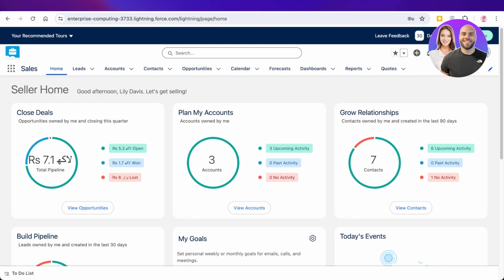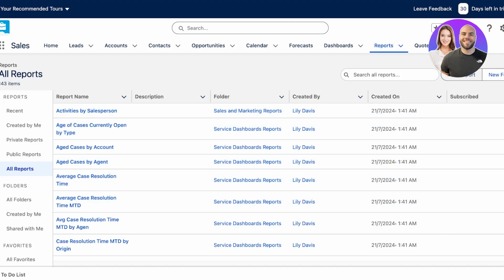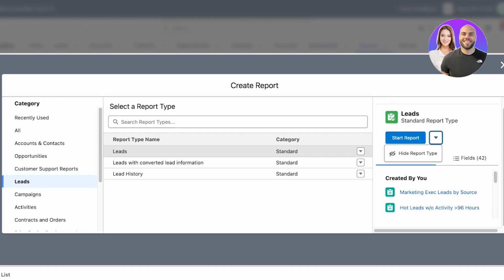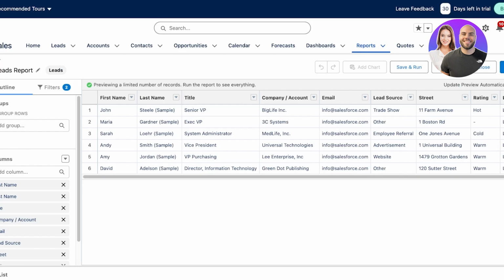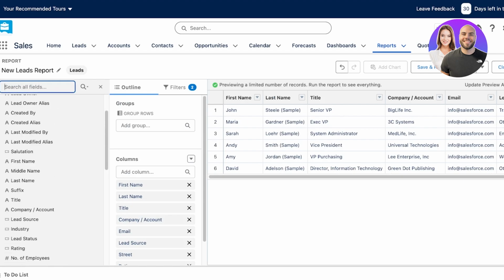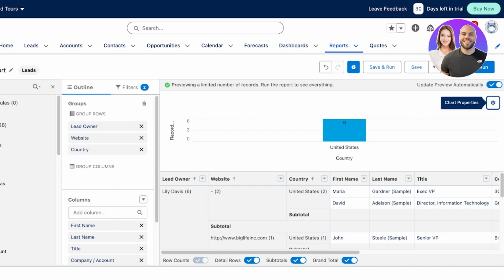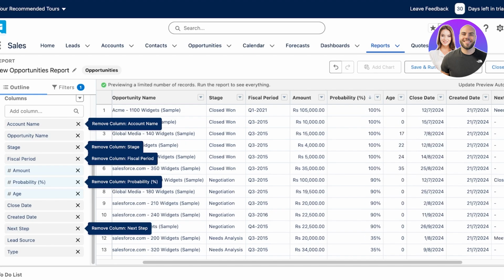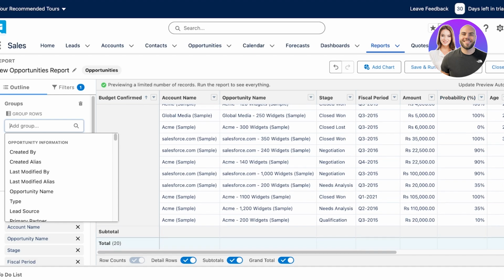How To Create Reports In Salesforce Lightning 2026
In this video we show you How To Create Reports In Salesforce Lightning. This video will cover everything that you need to know and help you get started with this software.